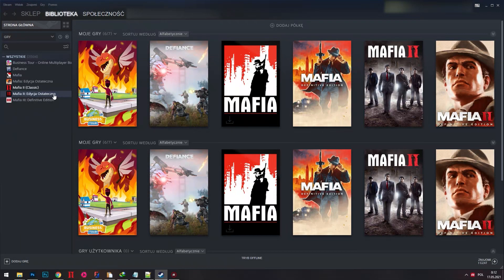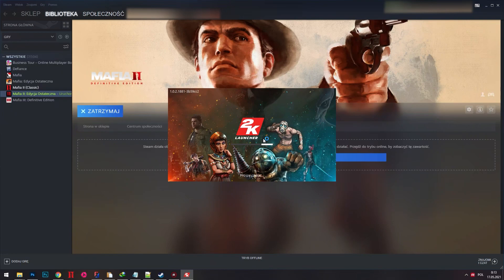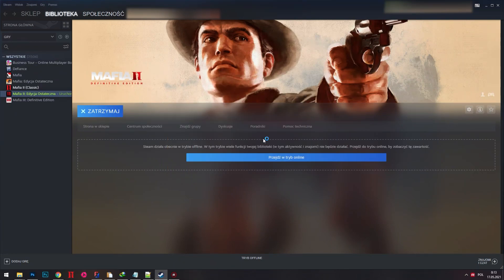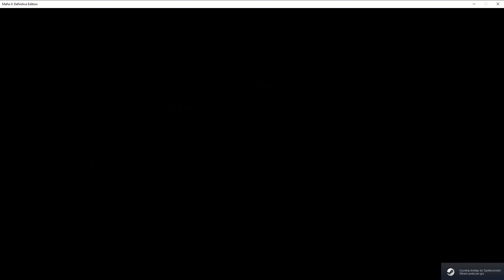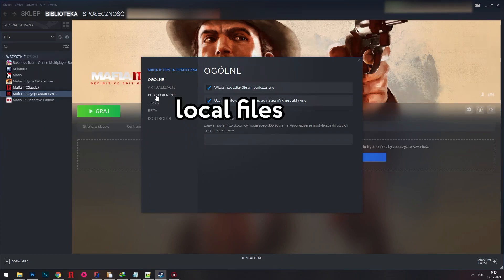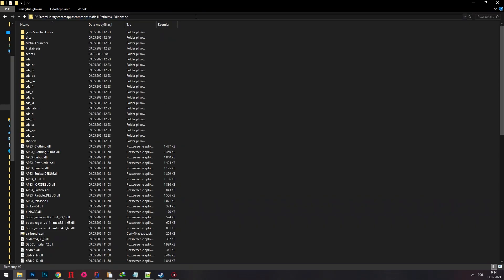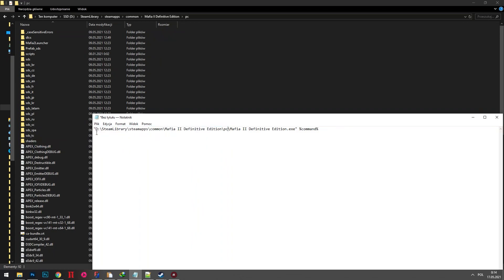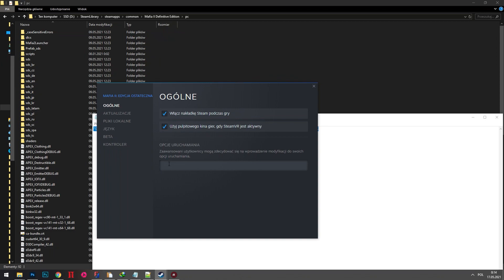How to bypass 2K Launcher on steam?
Commandline code:
"Your game localisation here\Mafia II Definitive Edition.exe" %command%

Example (default localisation):
"C:\Program Files\Steam (x86)\SteamApps\Common\Mafia II Definitive Edition\pc\Mafia II Definitive Edition.exe" %command%

Example for other games:

"C:\Program Files\Steam (x86)\SteamApps\Common\Yourgamenamehere\ExampleGameExecutable.exe" %command%